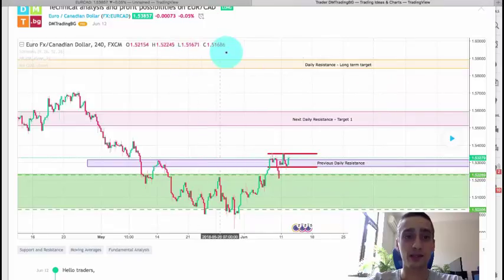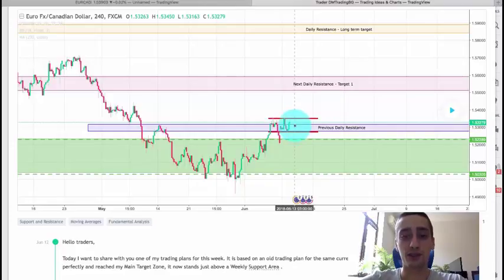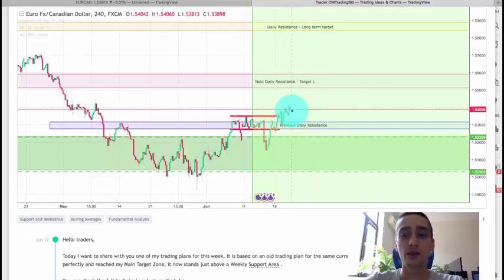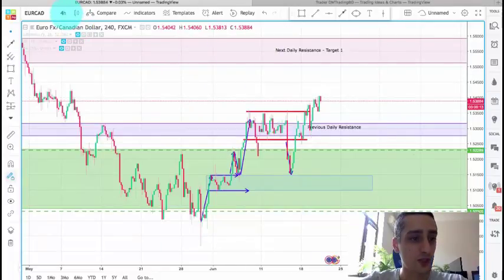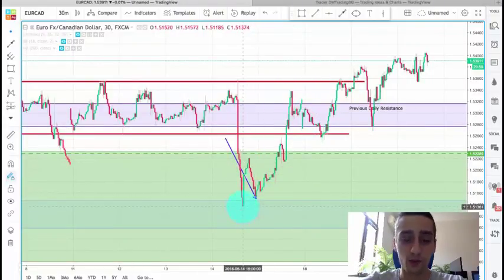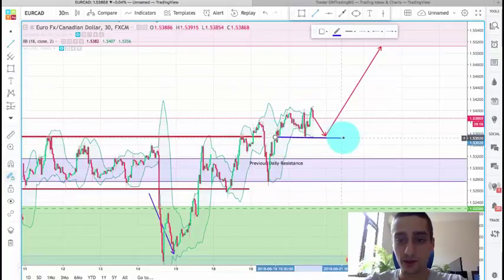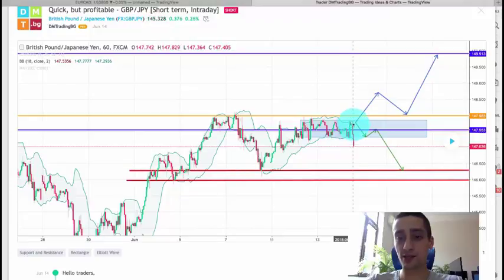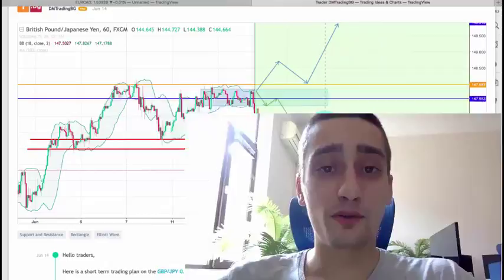All the past possibilities and future ones [Weekly Review]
Today I look at the trading plans I shared with you throughout the past week, comment on the past moves of the price, check out the live graph for future predictions and update and also I take a look at the possible entry points we had and which we might have. Have a profitable week!